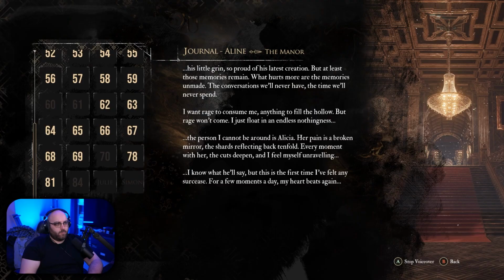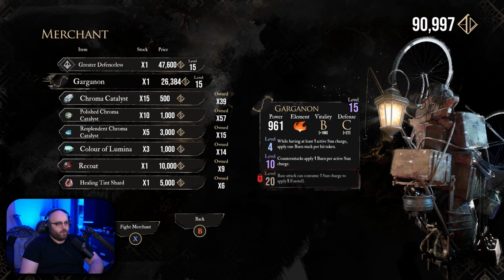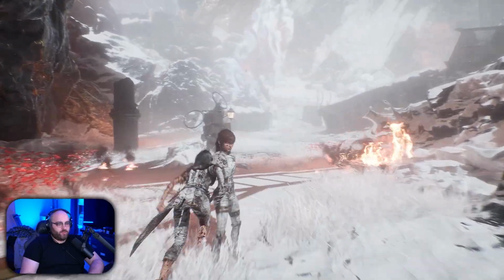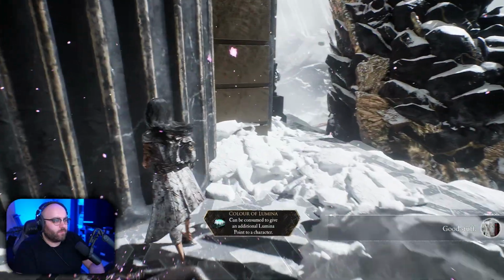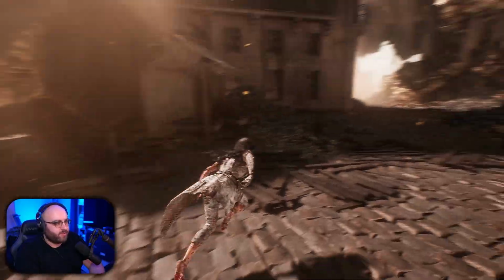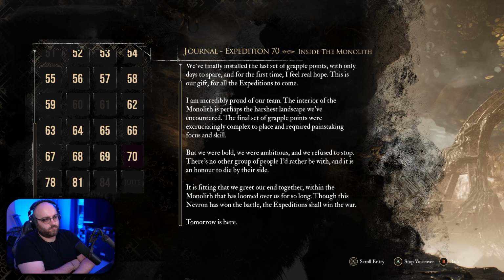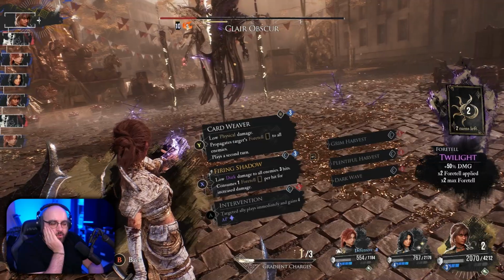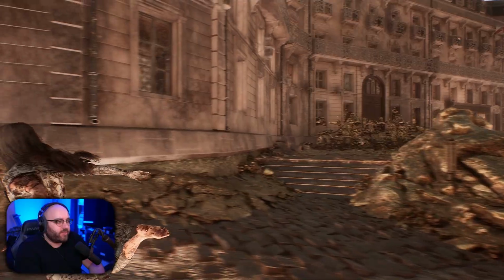Clair Obscur: Expedition 33 | Part 34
Catch Ganyonz streaming live Mon, Tues, Thurs, Fri at 6pm Eastern! And sometimes on Sat & Sun (Time TBD)!
Join Ganyonz on Discord: COMING SOON!